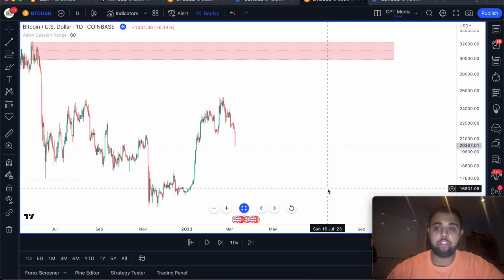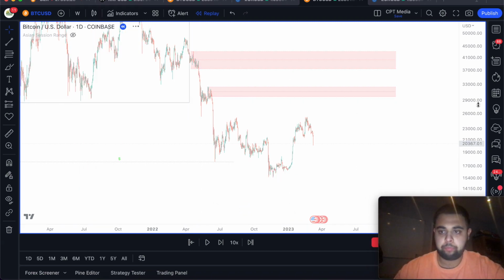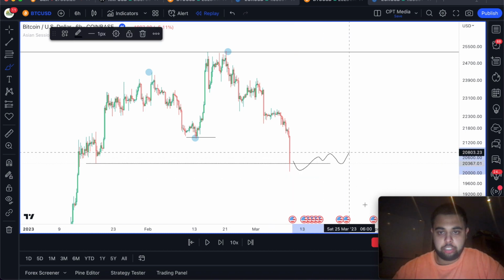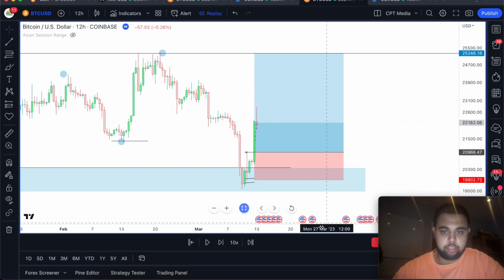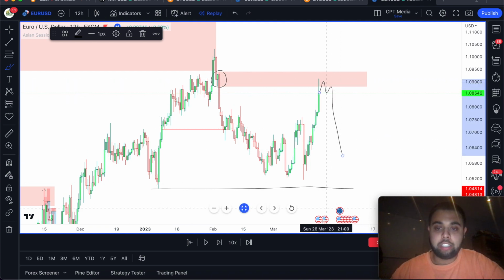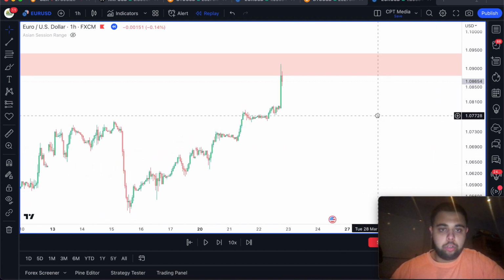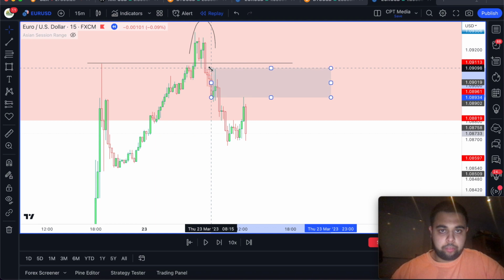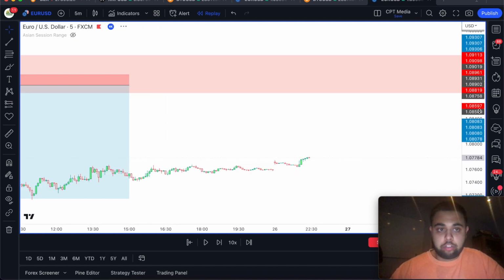I Take These Forex Trading Entries EVERY TIME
00:00 Intro
01:02 How to trade this model (theory)
02:58 Example 1 - Conitnuation Model
06:44 How to enter using CONFIRMATION
09:57 How to take a reversal setup
11:16 Reversal Model (Theory)
13:00 Example 2 - Reversal
15:57 How to enter reversal using this model
16:46 Entry Confirmations
19:35 Conclusion